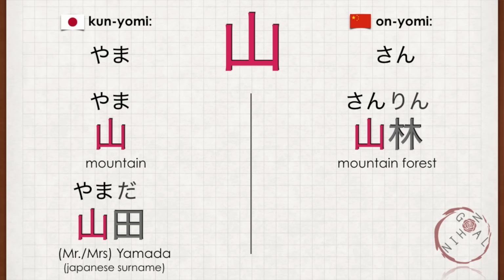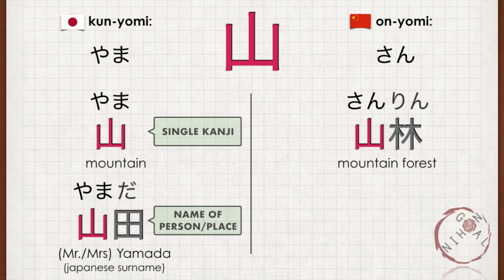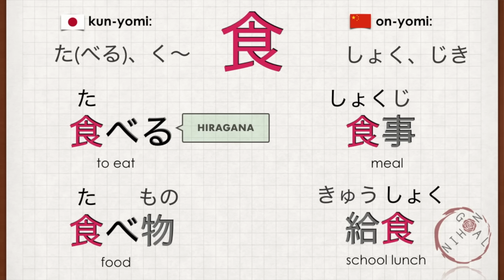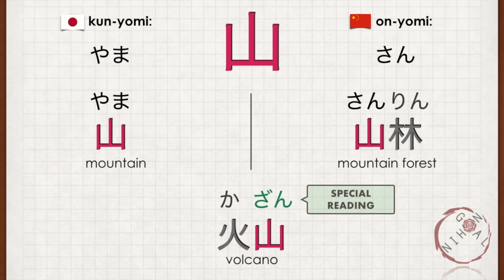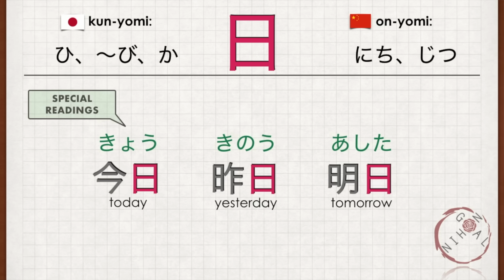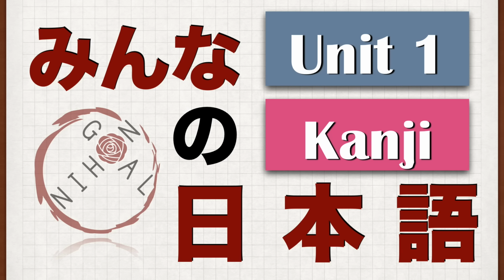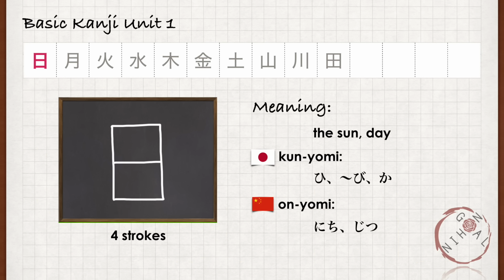Introduction to Kanji | Minna No Nihongo Unit 1 Kanji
//KANJI LIST:
Unit 1: 日、月、火、水、木、金、土、川、田

Kanji Compound Words:
1. 日
2. 日曜日
3. 〜曜日
4. 今日
5. 明日
6. 昨日
7. 毎日
8. 日本
9. 日本人
10. 日本語
11. 〜日
12. 月
13. 〜月
14. 〜か月
15. 先月
16. 今月
17. 来月
18. 毎月
19. 火
20. 火事
21. 火曜日
22. 水
23. 水道
24. 木
25. 木曜日
26. 金
27. お金
28. 金曜日
29. 土
30. 土地
31. 土曜日
32. 山
33. 山田
34. 山川
35. 川
36. 中川
37. 田中
38. 山田

//COME SAY KONNICHIWA!

I'm currently living in Japan and I use Japanese at work and daily life. I’m sharing what I’ve learned from my language school and through self-study. I'm not a native Japanese speaker nor am I a licensed Japanese language teacher. I’ve passed the JLPT N3 exam and am planning to take the JLPT N2 test in the future. So if you find any mistakes, feel free to let know so that we can all learn together. Thank you!